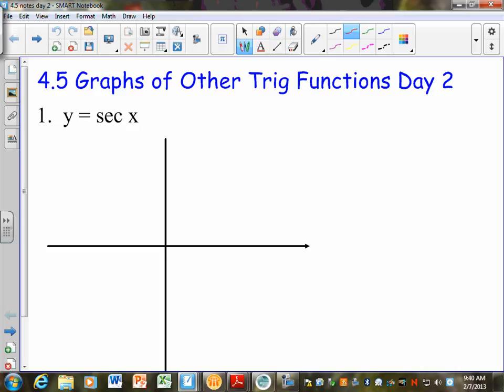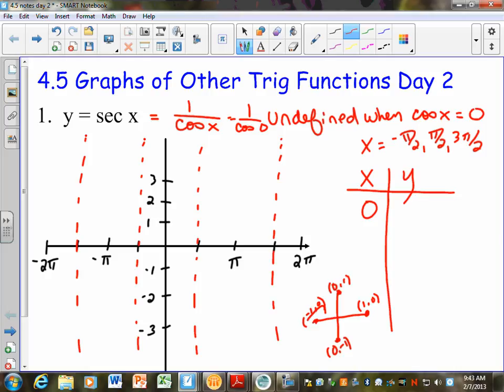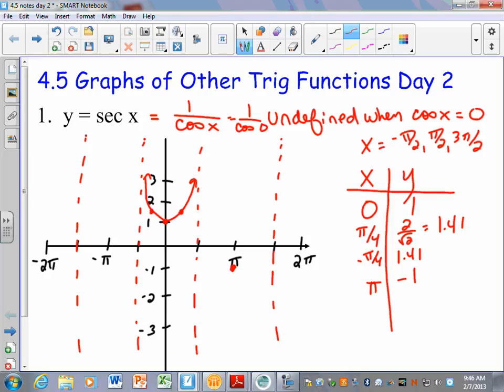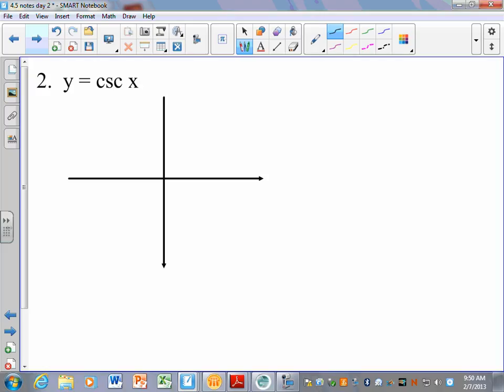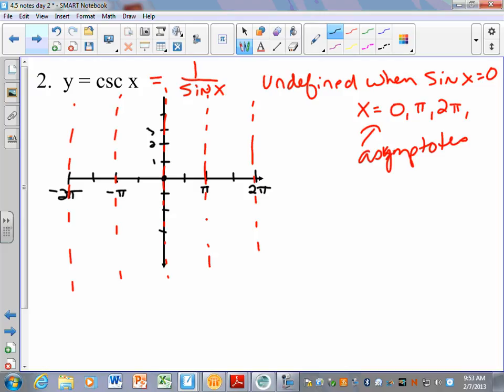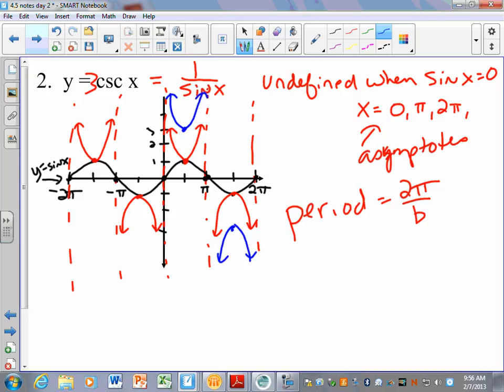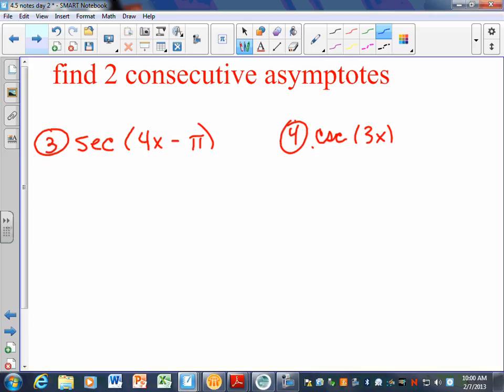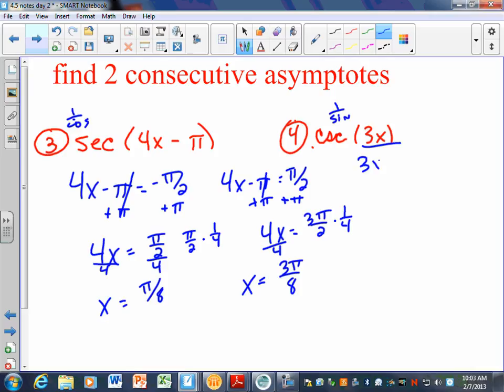4.5 day 2 precalculus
notes from 1/7/13.  section 4.5 day 2